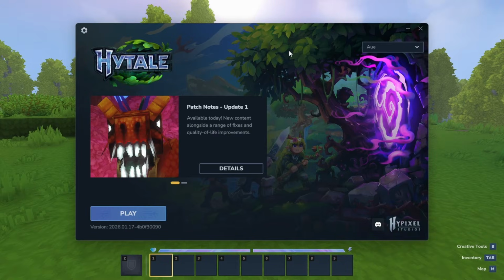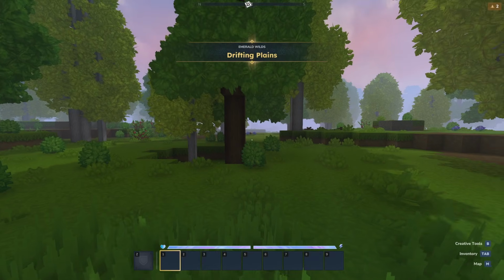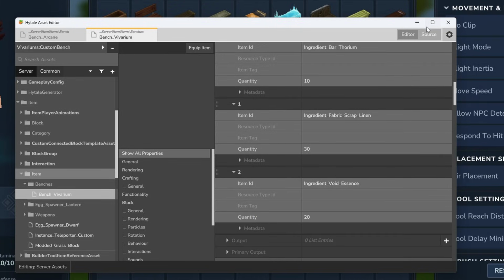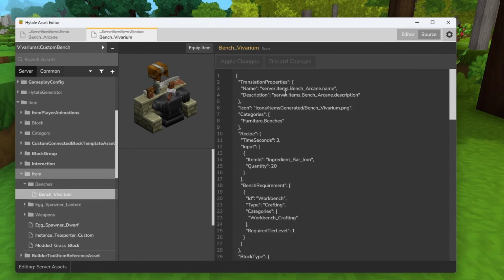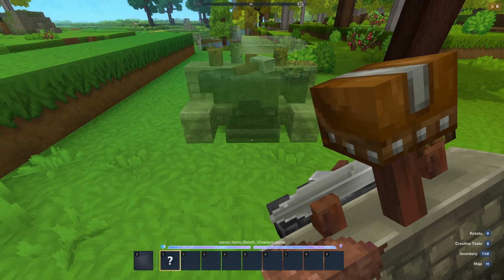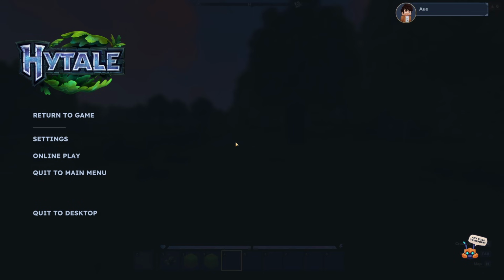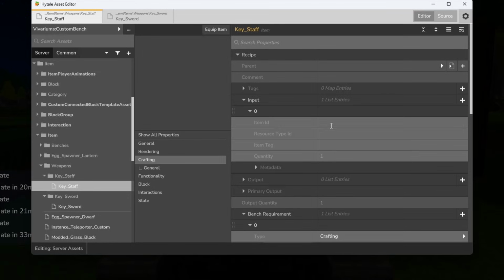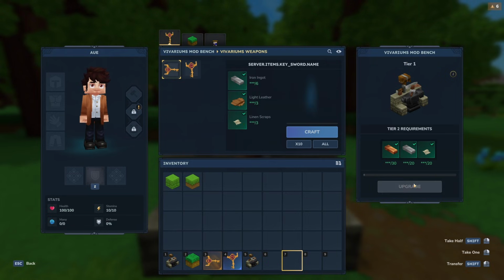Hytale Modding Guide: Custom Crafting Bench Basics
Use Code AueSip when you pick up Hytale!

Welcome back to the Hytale Modding Guide Import Guides. In this video I showcase everything you need to know about starting your modding adventure by importing your custom Crafting Benches for all your Models, NPCs and Weapons in Hytale for you to use! With your custom Crafting Bench you can craft all your modded items from a singular location with ease!
 If you have anything related to modelling or programming that you would like to see in the future, comment it down below ;)
Or if you would like anything related to Weapons and Armor Models let me know!
Anyways enjoy this video covering basics, modelling and importing into Hytale itself!

Intro: 00:00
Setup: 00:20
Using A Bench Template: 03:26
Configuring The Crafting Bench: 07:31
Set Names Of Categories: 10:09
Icons: 11:26
Custom Upgrade Tiers: 15:53
Outro: 17:18